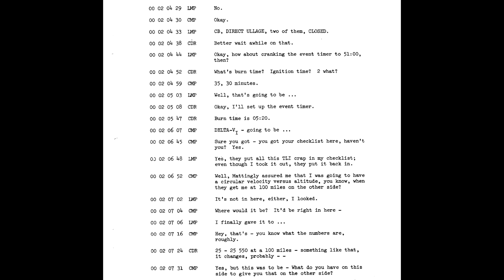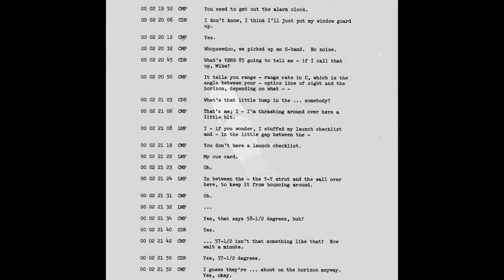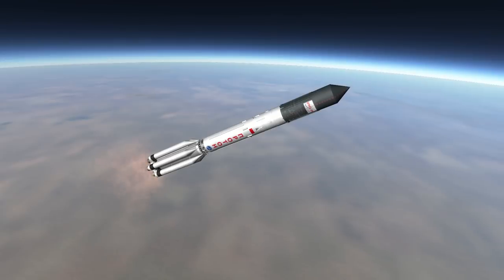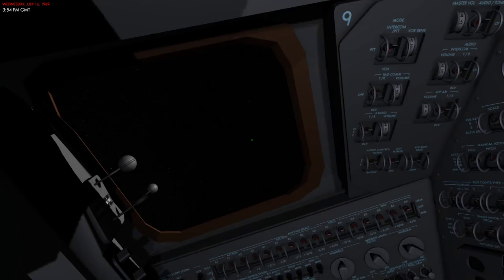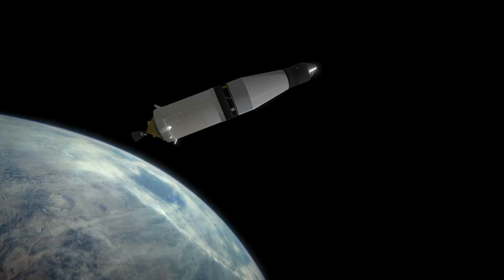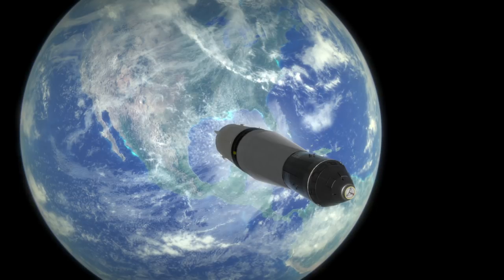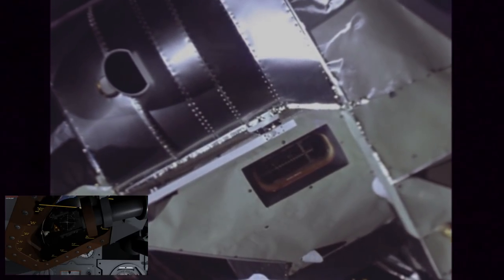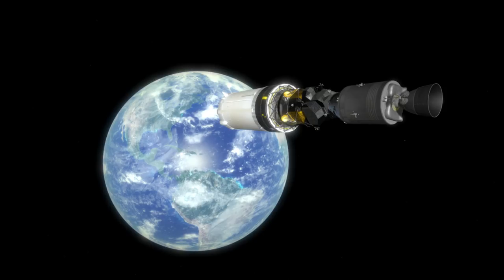Apollo 11 Complete Real-Time - 002:05 to 003:39 - TLI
Apollo 11 makes its trans-lunar injection burn and begins its journey to the Moon. Then the CSM separates, turns around, and docks with the LM in the transposition and docking maneuver.